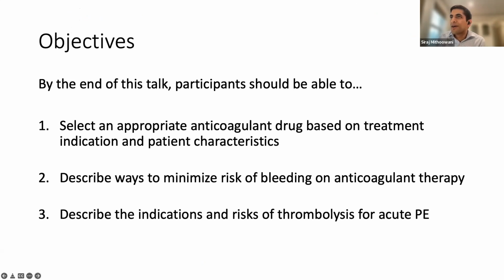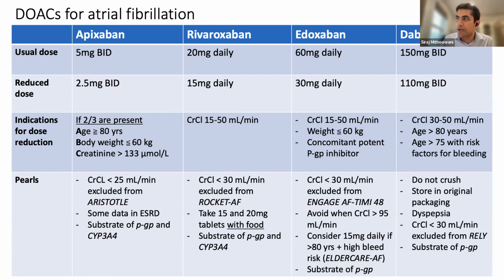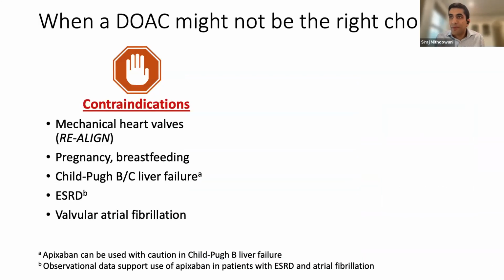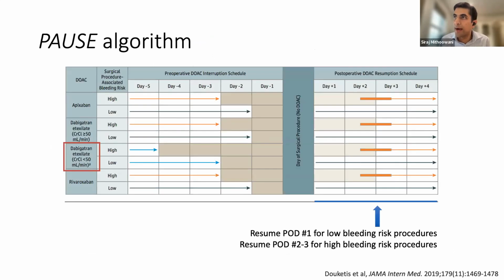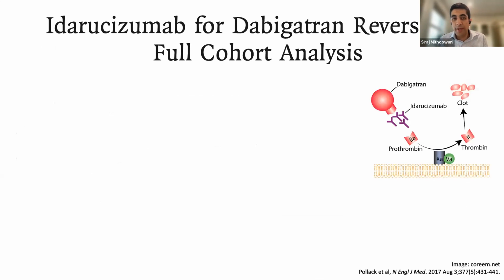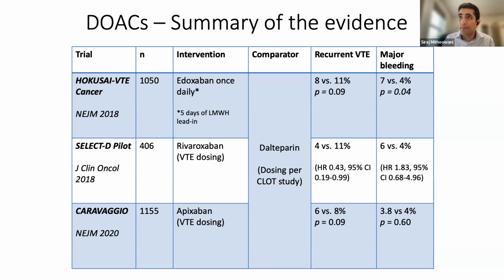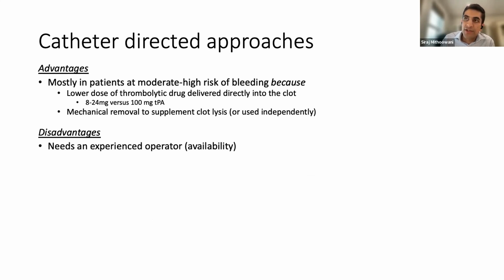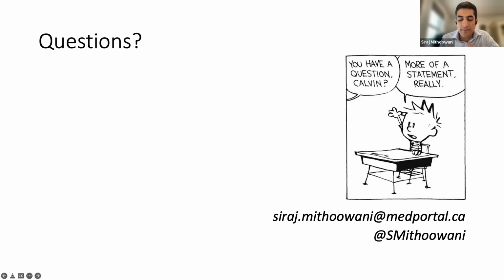Medical Grand Rounds, St. Joseph's Healthcare: February 17, 2022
Title: Five things every internist should know about anticoagulants

Objectives:
By the end of this talk, participants should be able to...
1. Select an appropriate anticoagulant drug based on treatment indication and patient characteristics
2. Describe ways to minimize the risk of bleeding on anticoagulant therapy
3. Describe the indications and risks of thrombolysis for acute PE

Speaker:
Dr. Siraj Mithoowani,  a clinical hematologist at St. Joseph's Healthcare Hamilton specializing in benign hematology and venous thromboembolism.